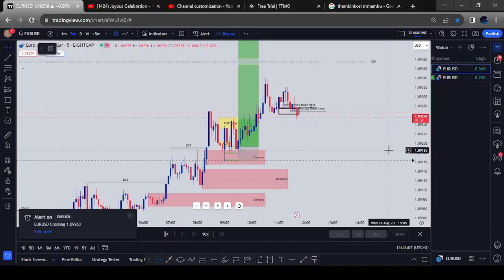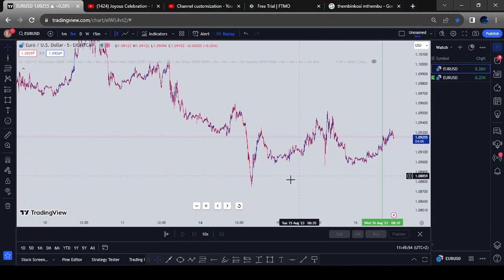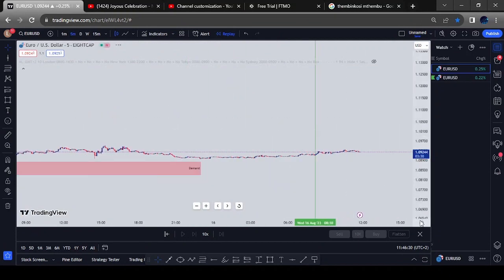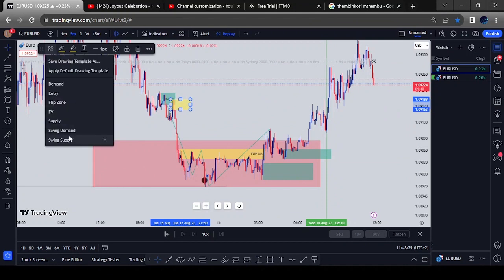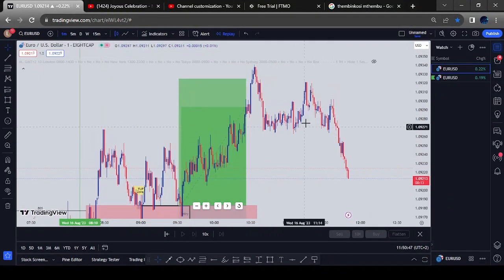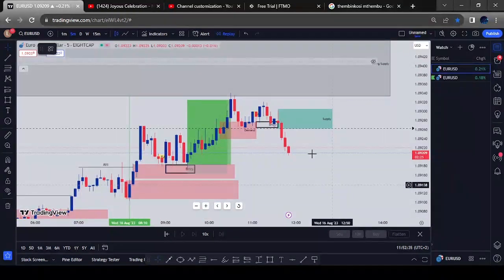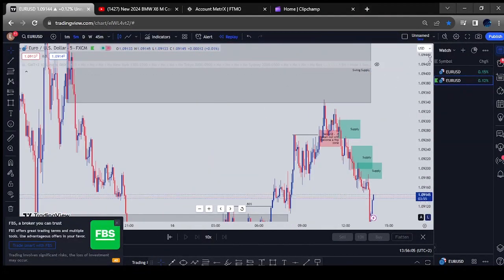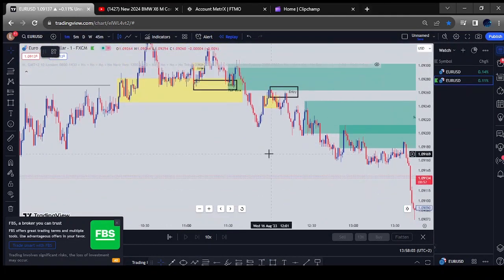Live London Session 16 August - 2% gained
Trading success requires training, and this is one of my live training sessions, while I am polishing and finishing my playbook.